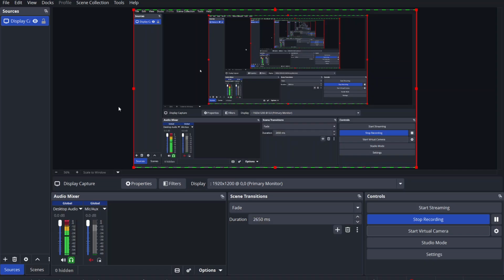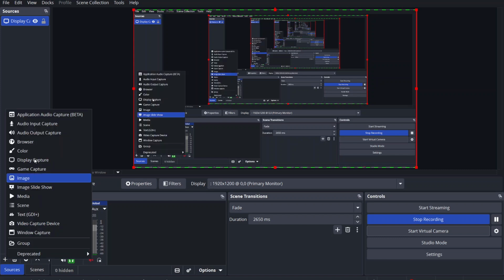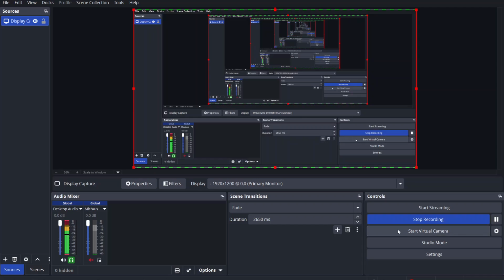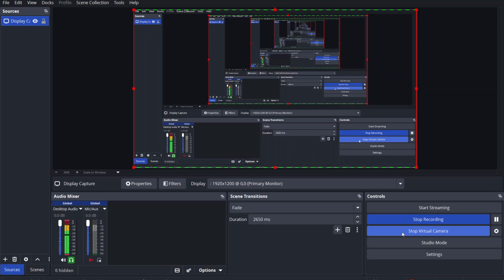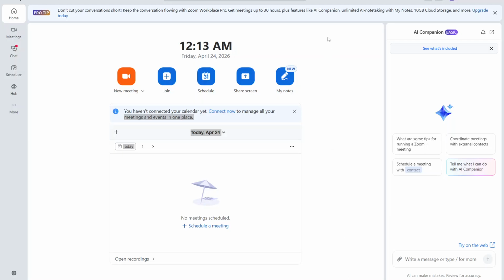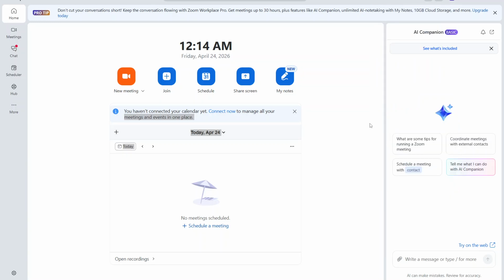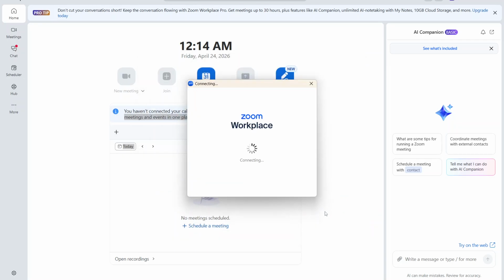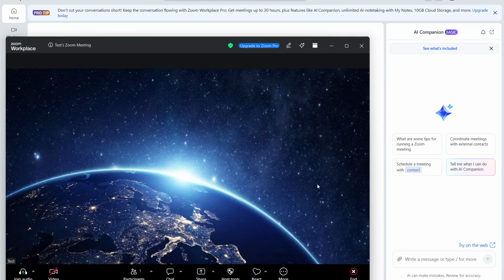How To Stream On OBS In Zoom (Quick Guide)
How To Stream On OBS In Zoom